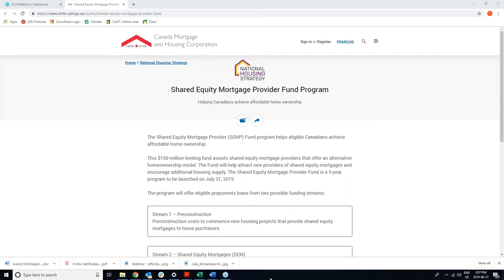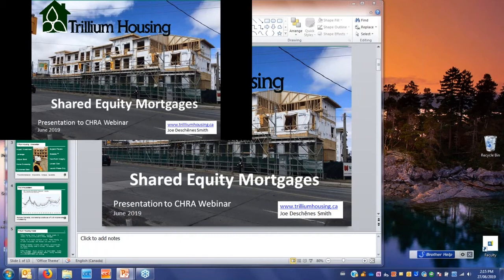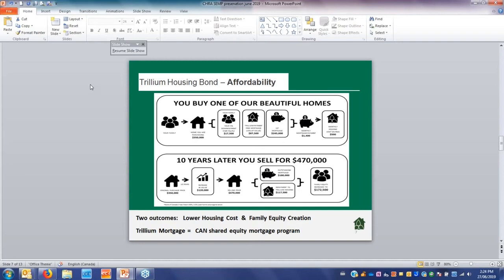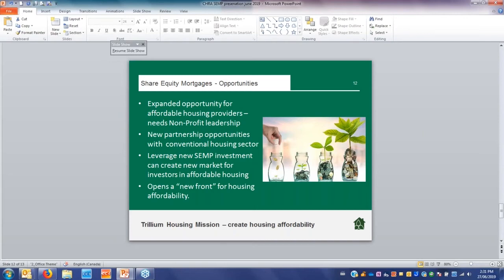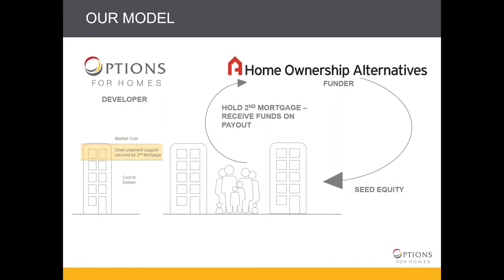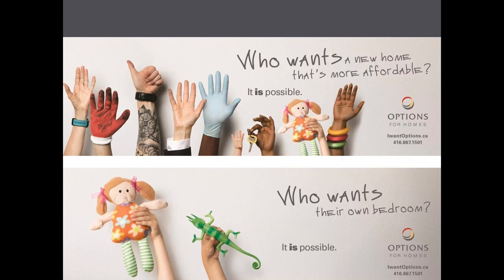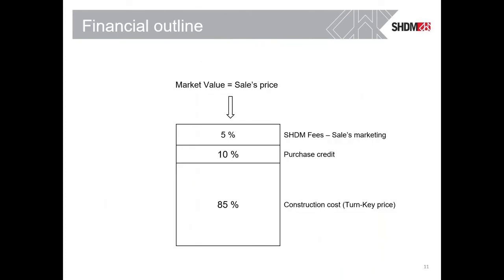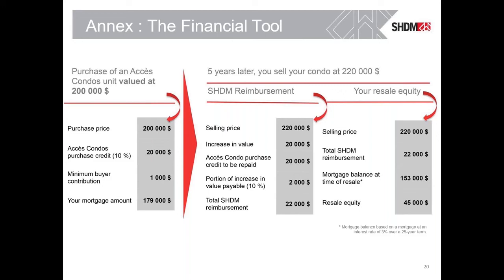Webinar on Affordable Homeownership by Non Profits - Shared Equity Mortgage Models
On June 17, 2019, CMHC announced the Shared Equity Mortgage Provider (SEMP) Fund, a program to help eligible Canadians achieve affordable home ownership. The 5-year program will provide up to $100 million in lending to shared equity mortgage providers over a five-year period, to help them scale-up their business and encourage new players to enter the market.

This timely webinar will introduce the Shared Equity Mortgage Model as it is used by non-profits for facilitating affordable homeownership. Our speakers will present the model that they are using in their programs and discuss why it matters in the affordable housing spectrum. As well, CMHC will provide an update on the Shared Equity Mortgage Provider Fund.

There are a few non-profits in Canada who have been in the shared equity mortgage business for some time – we will hear from three of them:

Trillium Housing provides eligible home purchasers (those with incomes below the local median income) with a shared-appreciation mortgage.

Options for Homes has been in the affordable home ownership sector for over 25 years. Options is a developer and has completed over 3000 units to date. Through their model, they provide between 10-15% down payment support, purchasers are expected to have a 5% down payment.

The Accès Condos program is part of Société d’habitation et de dévelopment de Montréal (SHDM) a non-profit and self-financing agency of the Ville de Montréal. The Accés Condos program accredits affordable and quality-built units through agreements with developers and provides 10% down payment to purchase an accredited unit from the developer.